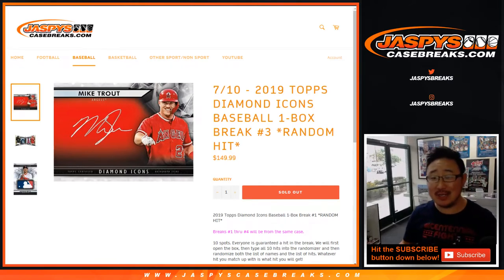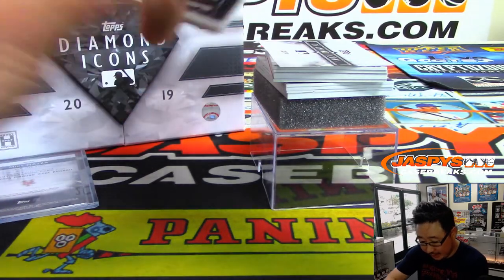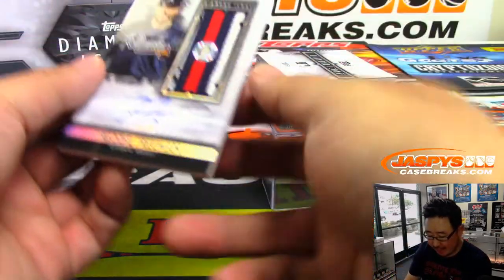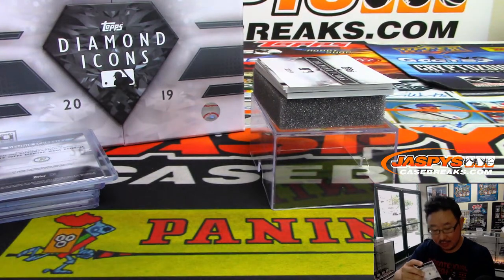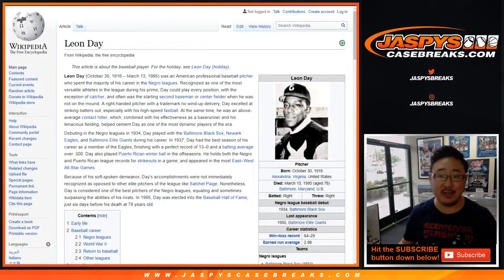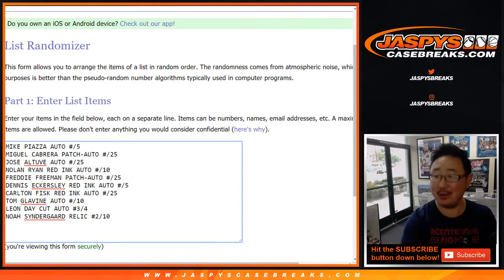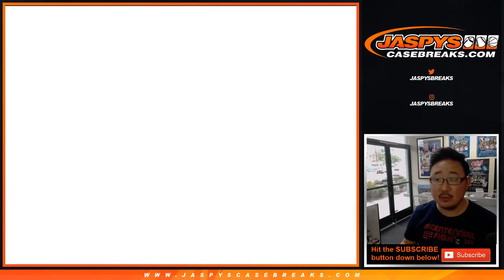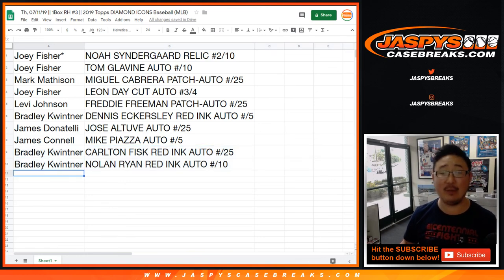Th, 07/11/19 || 1Box RH #3 || 2019 Topps DIAMOND ICONS Baseball (MLB)